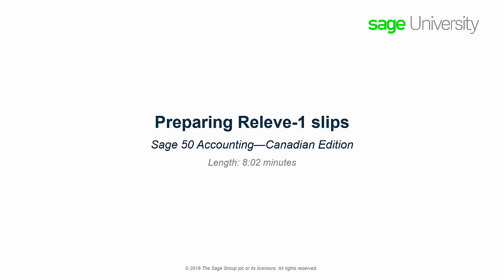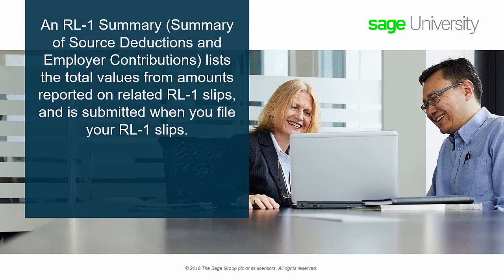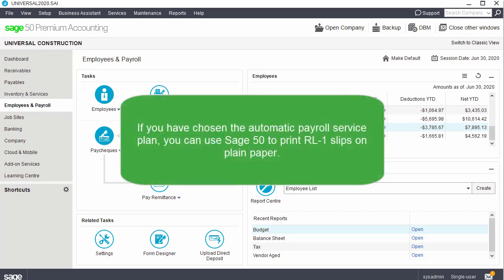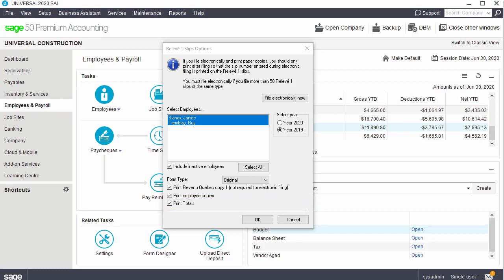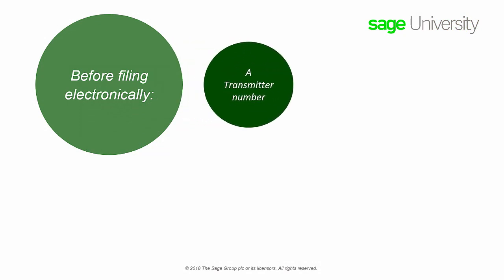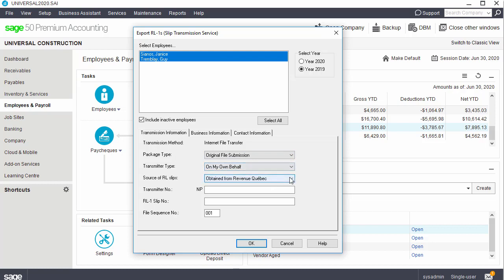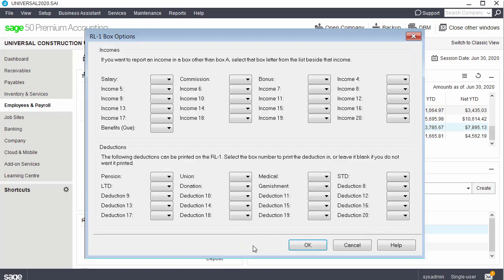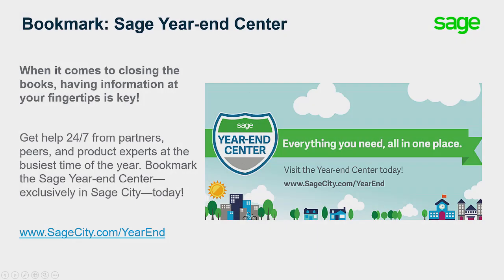Sage 50 Accounting--Canadian Edition - Preparing Releve 1 slips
This video will tell you how to submit RL-1s to Revenue Quebec on paper or electronically and how to print RL-1s for employees.